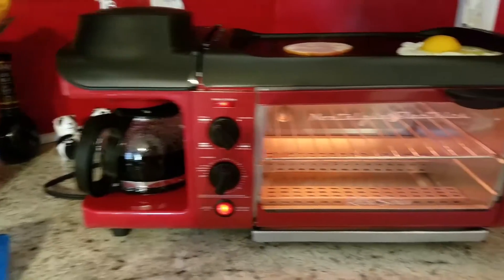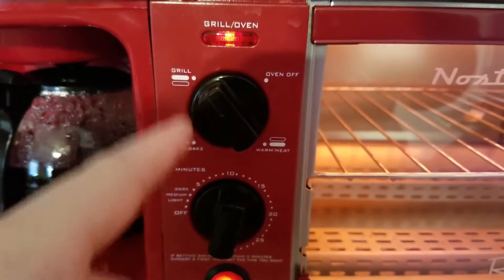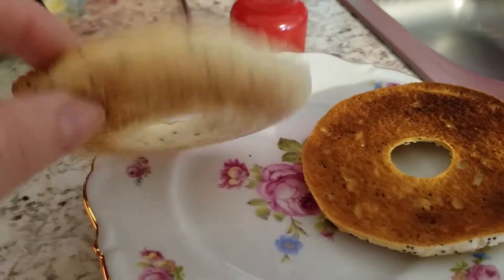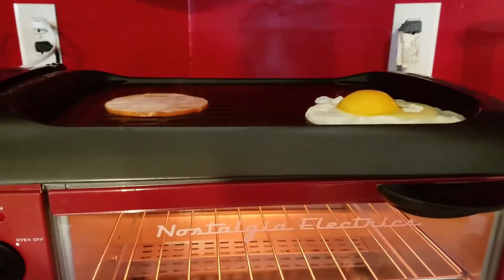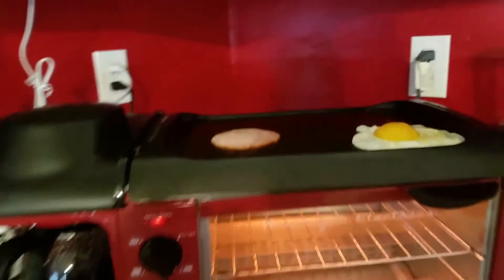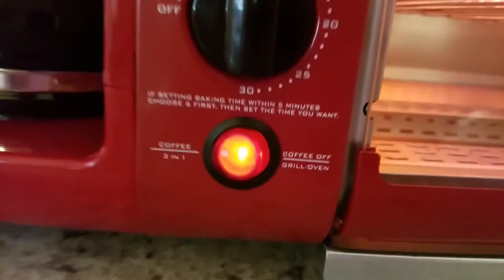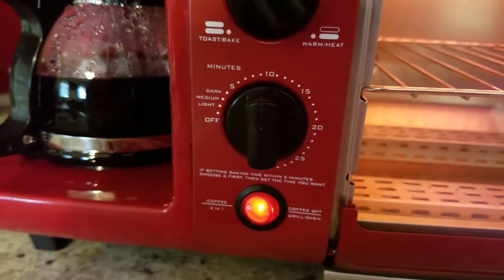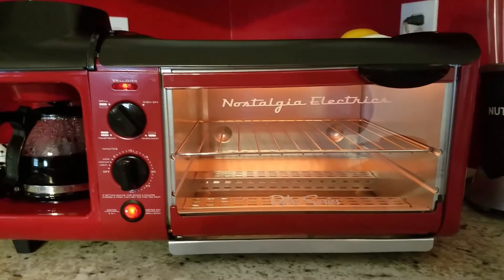Nostalgia 3 in 1 Toaster How To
How to use a 3 in 1 toaster!